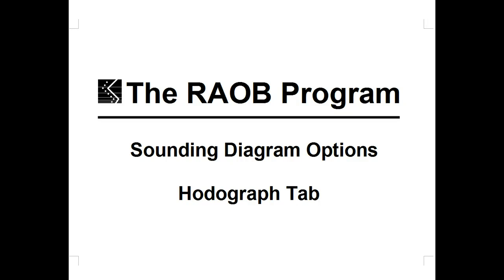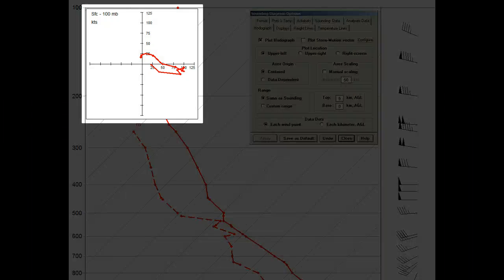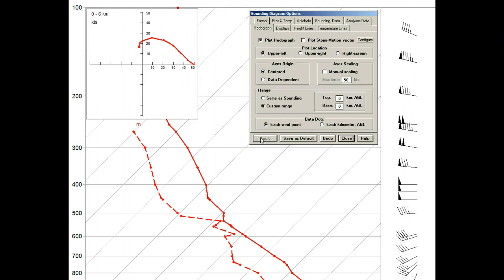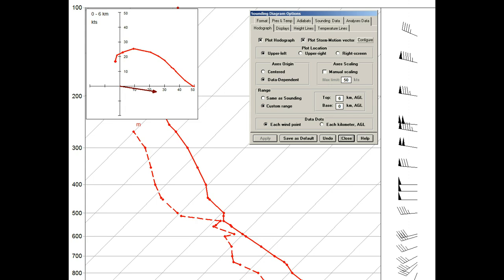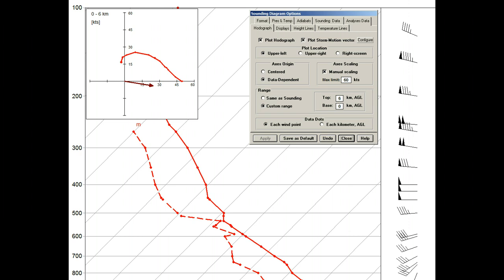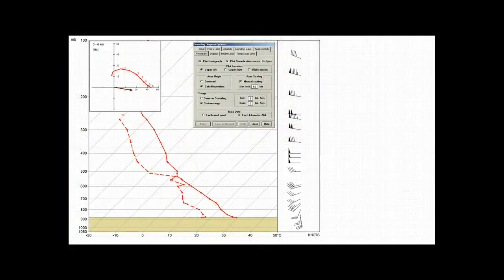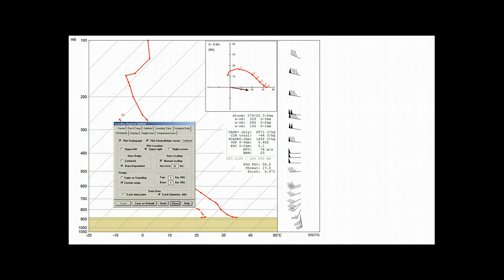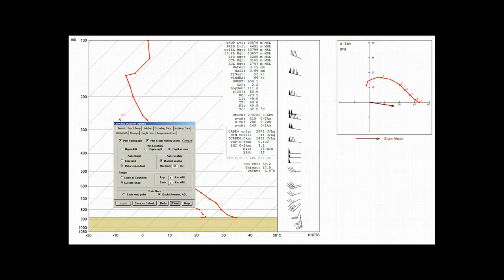RAOB Sounding Diagram Options: Hodograph Tab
This is for the mini-Hodograph which is displayed within the Sounding diagram image.  Options include location, axis origin & range, layer depth, and data dot graphics.